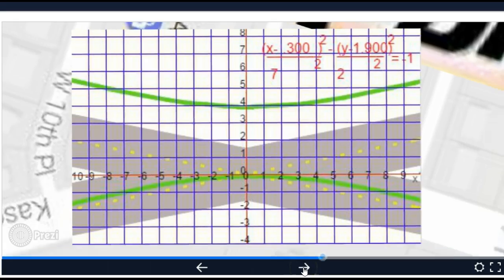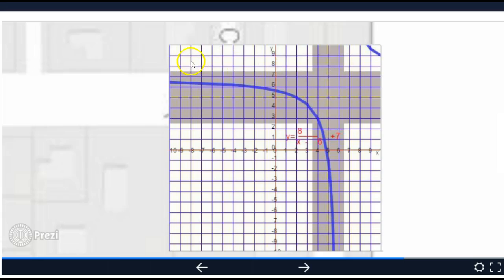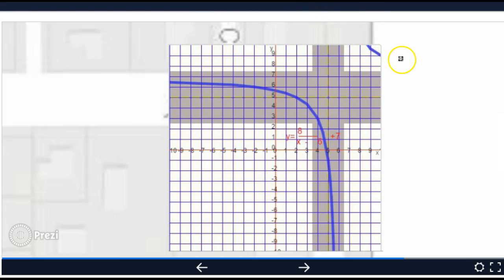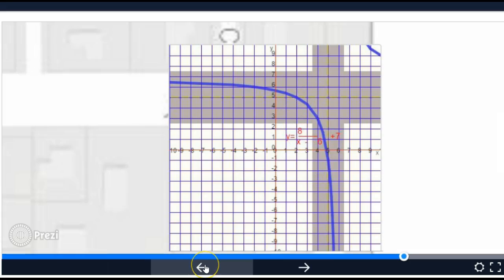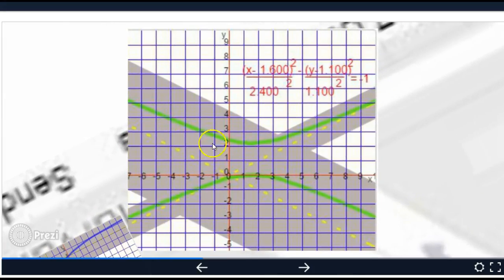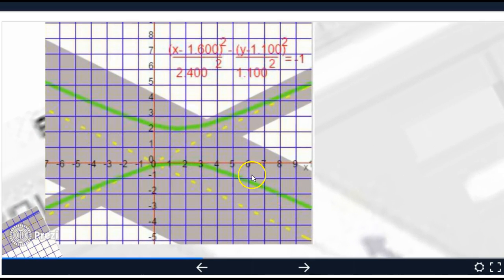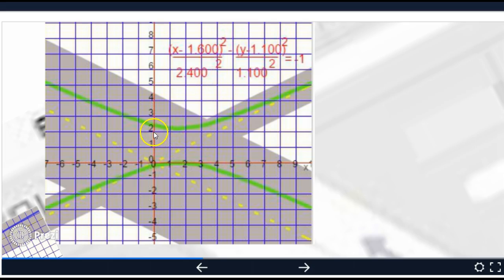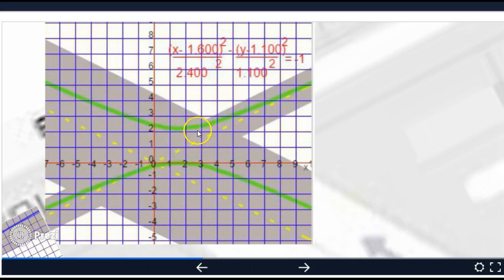math10 FF explain hyperbola models